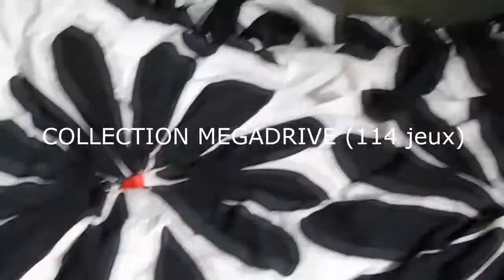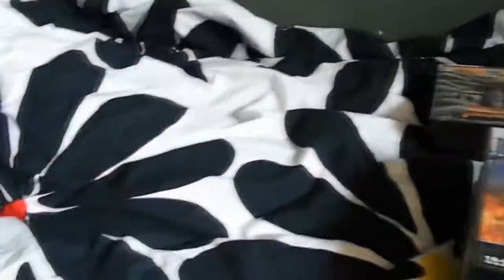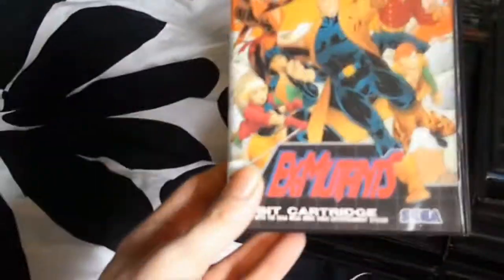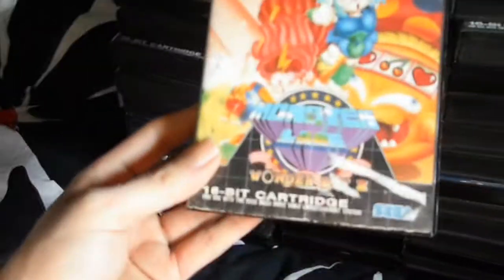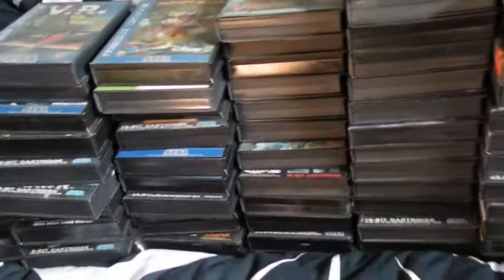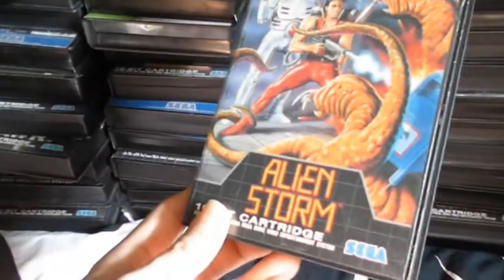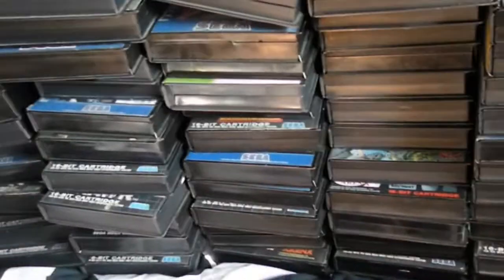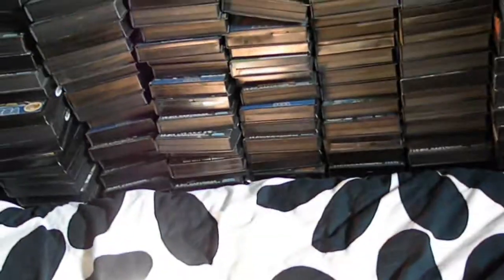MA COLLECTION MEGADRIVE 114 jeux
salut voici ma vidéo sur ma collection megadrive.